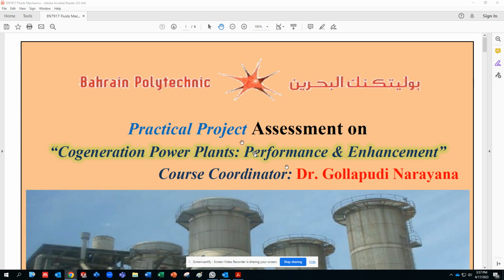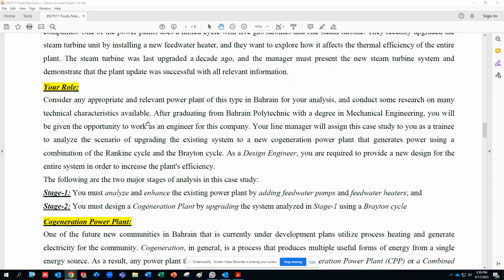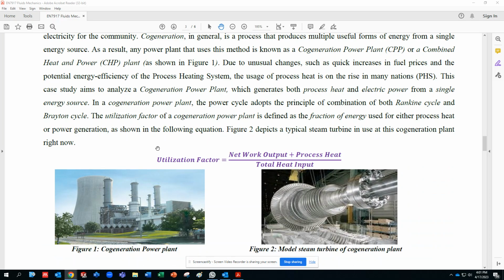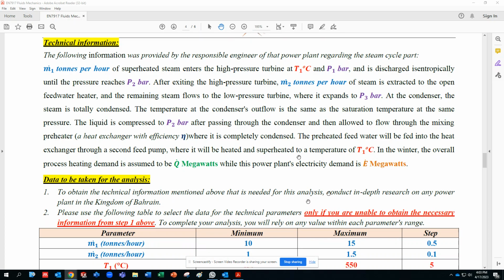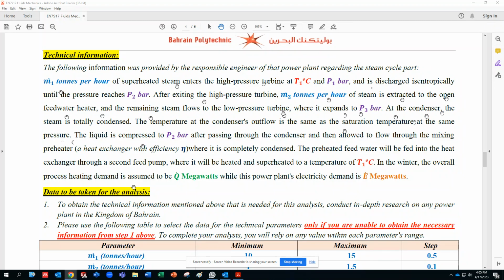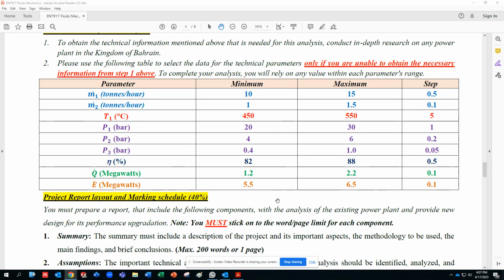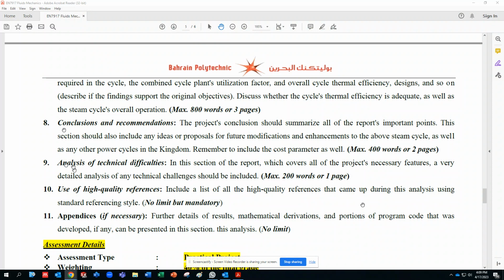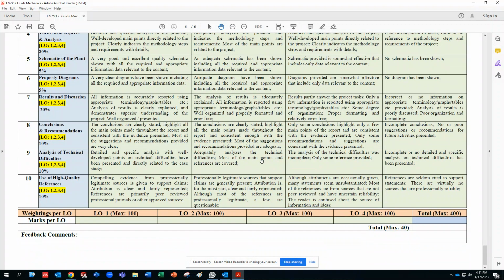Practical Project Video Explanation